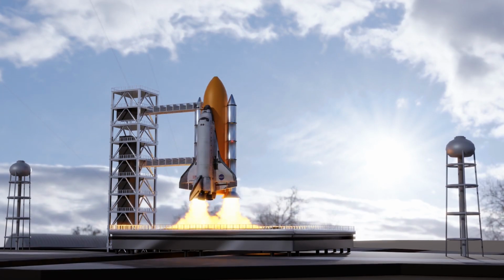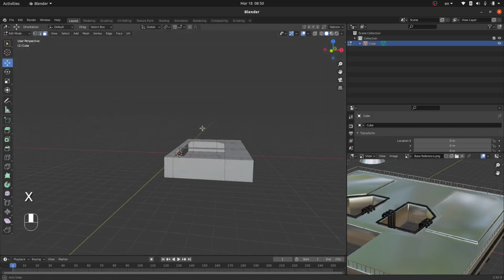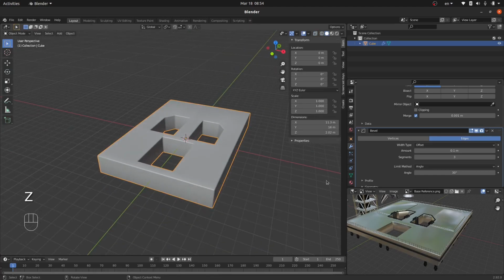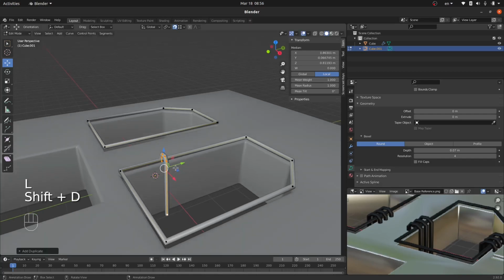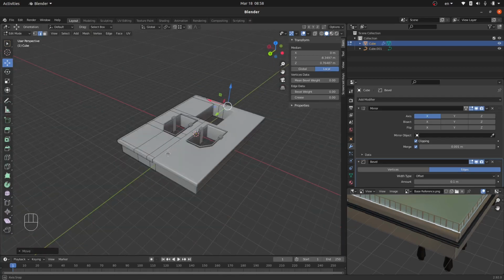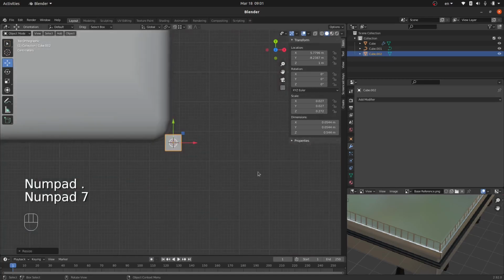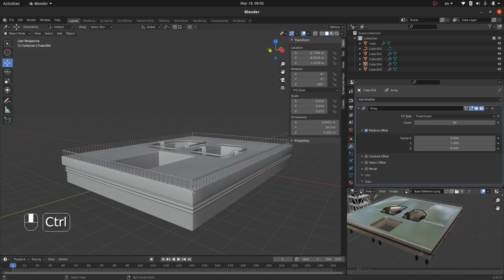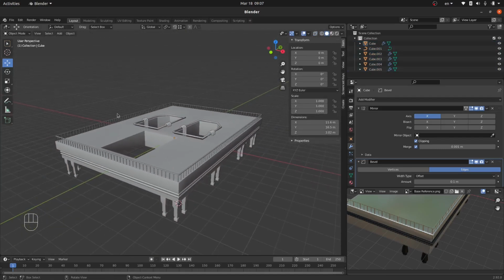Animate a Rocket Launch - Modeling Space Station - Part 1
In this tutorial series, we will learn how to make a short animation of a rocket launch into space 'Space Shuttle Discovery'
- Modeling
- Texturing
- Lighting
- Animating